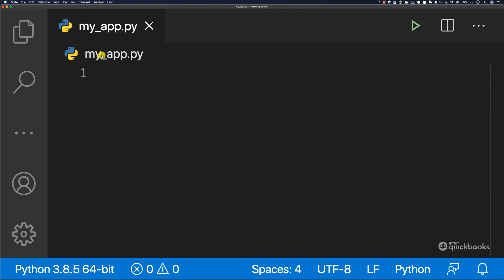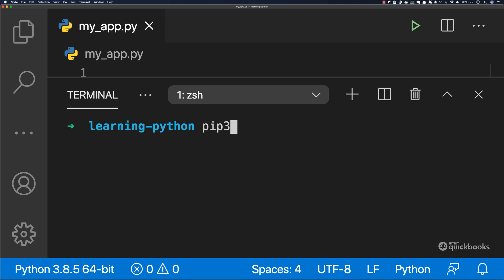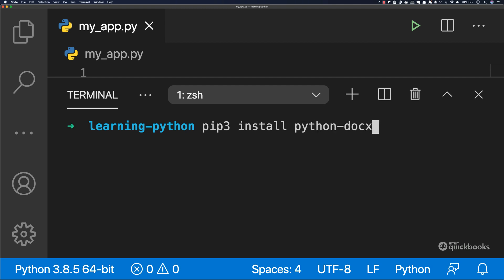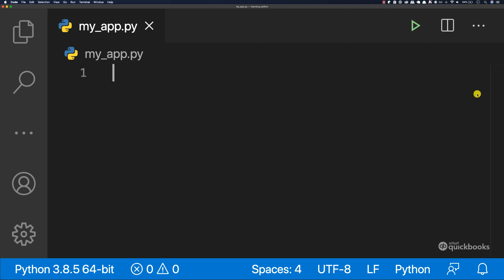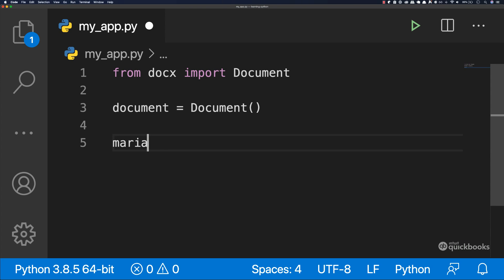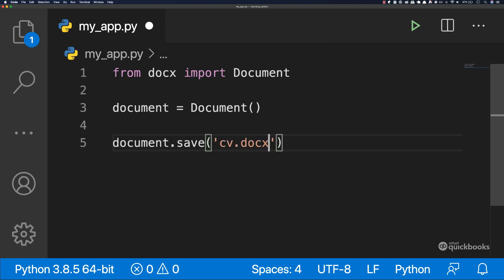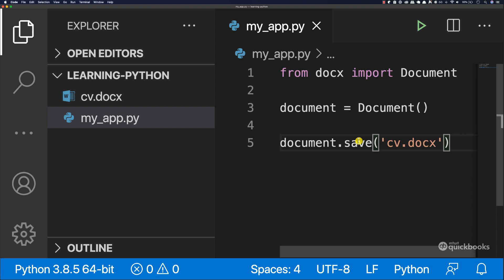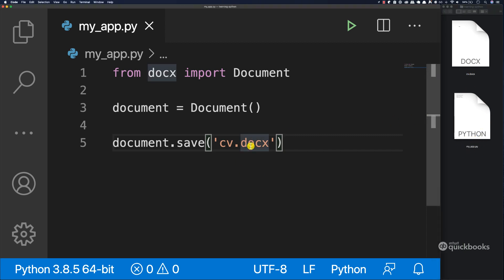Create Word Documents With Python | Python Tutorial #17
In this tutorial you will learn how to write paragraphs to documents use python docx

🙊  Here are the goods for all my videos video:

► Recommended Books

Clean Code

Clean Architecture

► Camera Gear

- Iterm
- VsCode
- GoLand
- IntelliJ
- Sublime